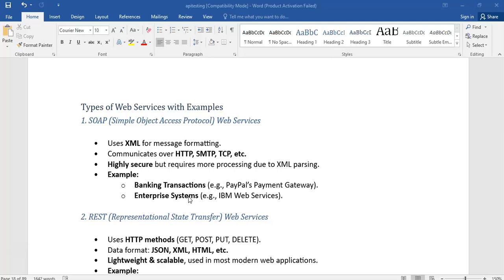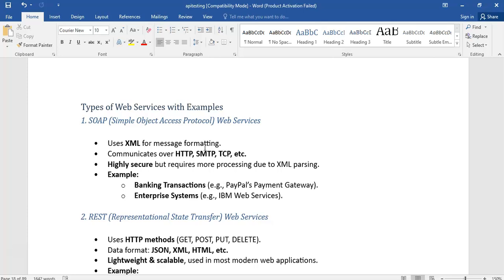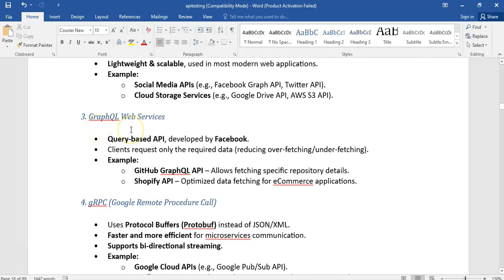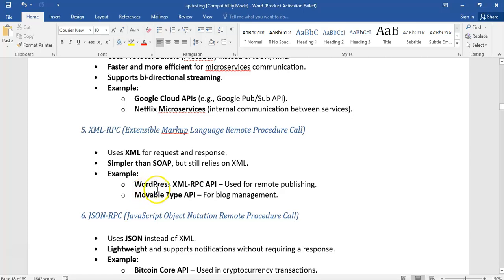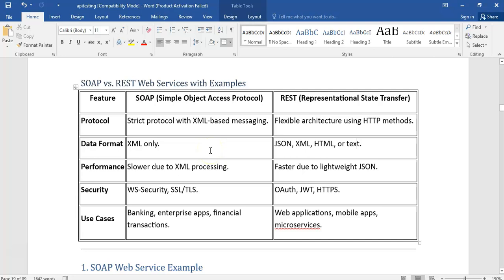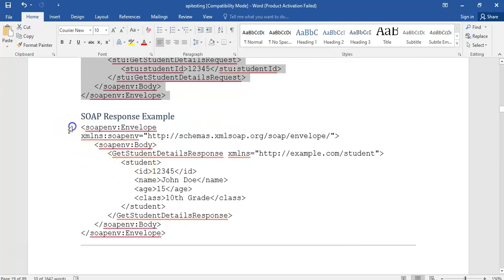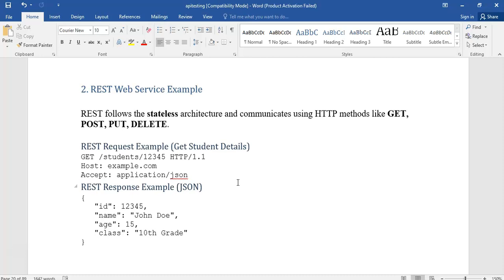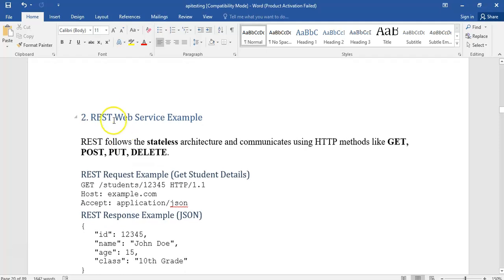Postman Tutorial #4: Web Services Explained – REST vs SOAP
🔹 🔔 Stay Updated!